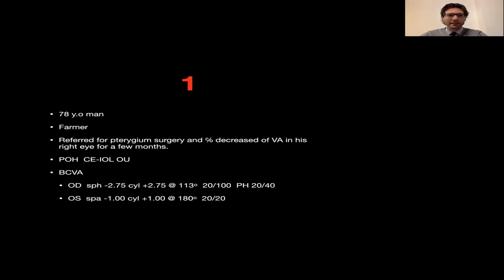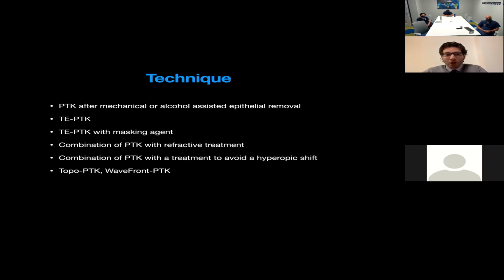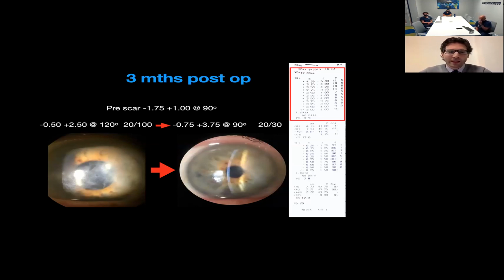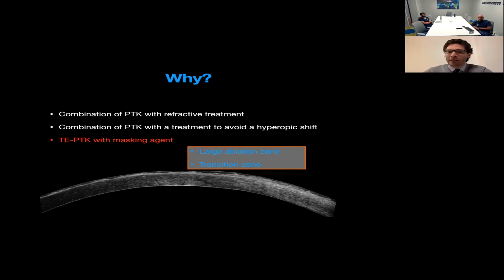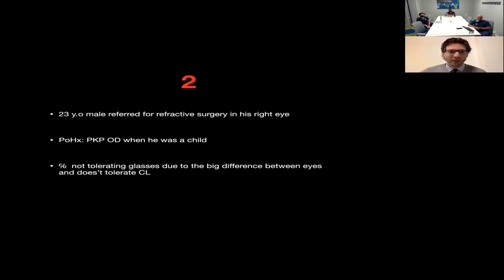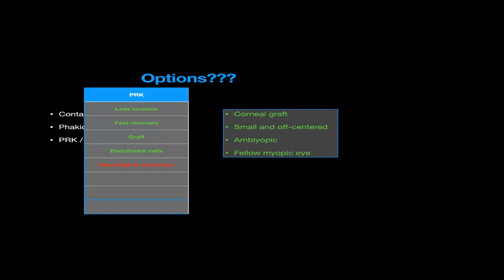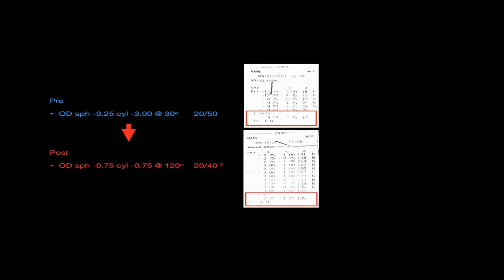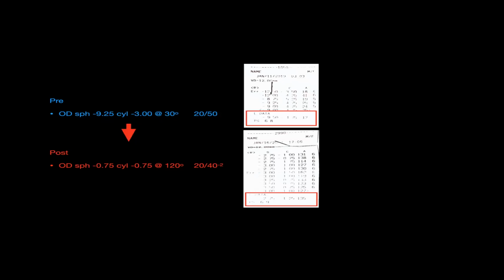PCC Rounds 9: Advanced excimer cases - PTK in corneal scars and PRK after PKP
Dr. Esteban Santiago from Buenos Aires discusses advanced excimer cases of PTK and PRK in irregular corneas.